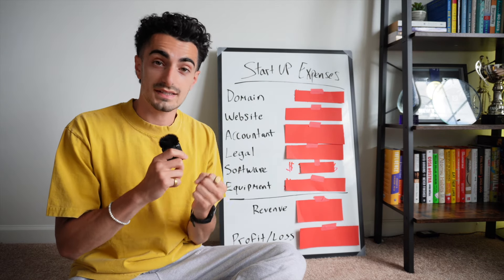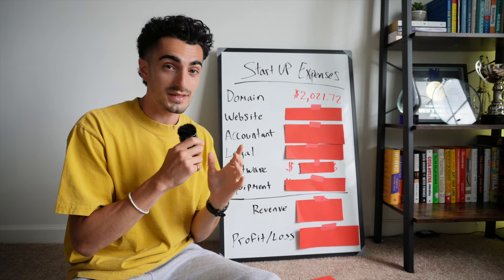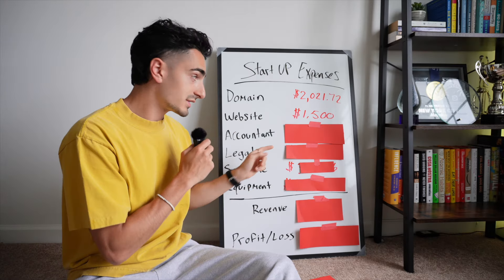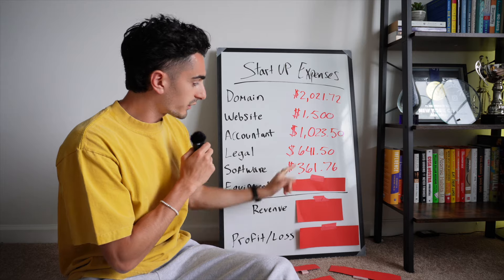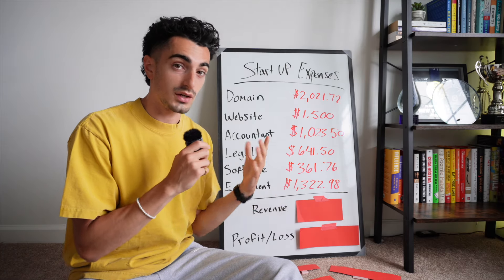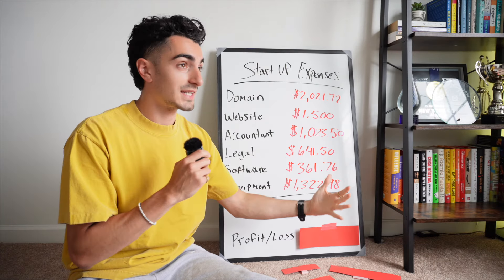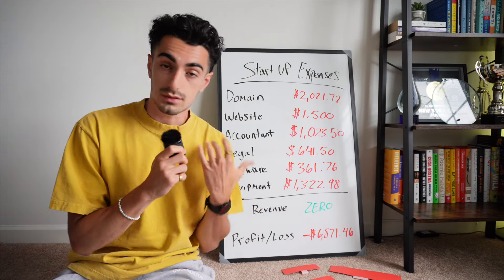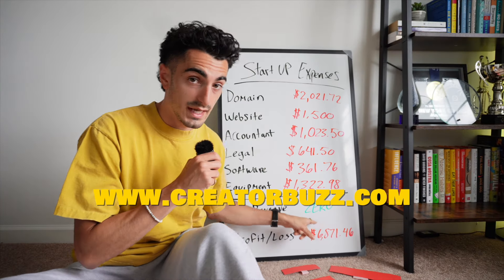I spent THIS much to start my agency.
The harsh truth behind start-up costs.